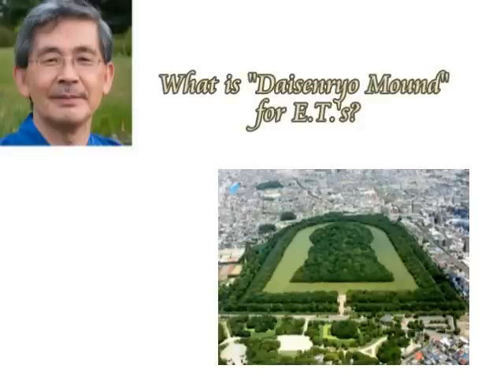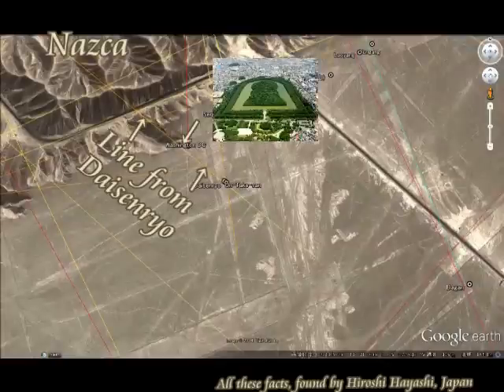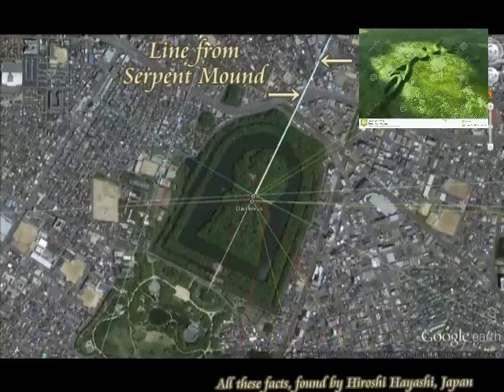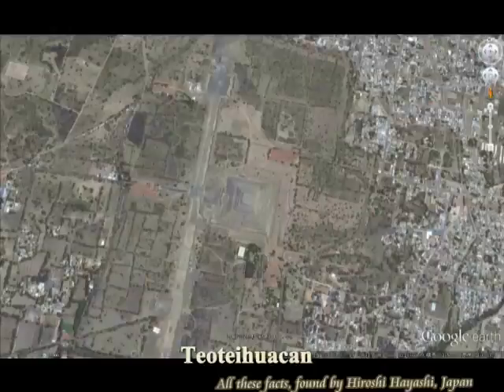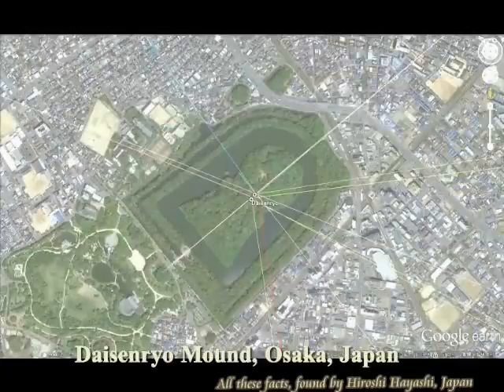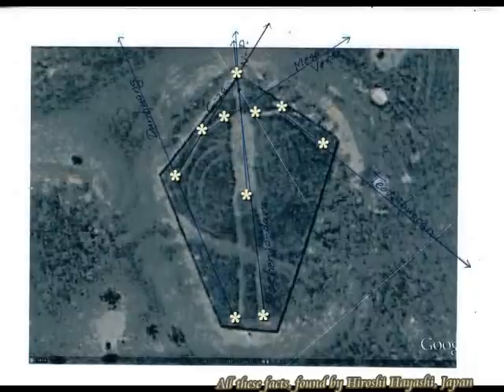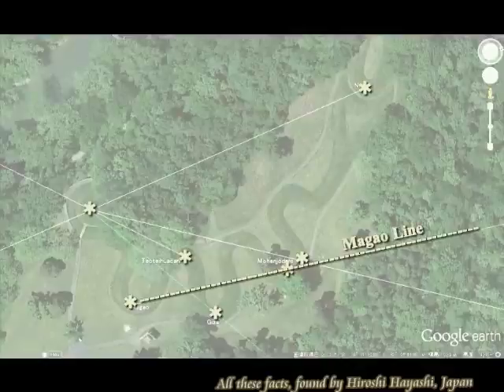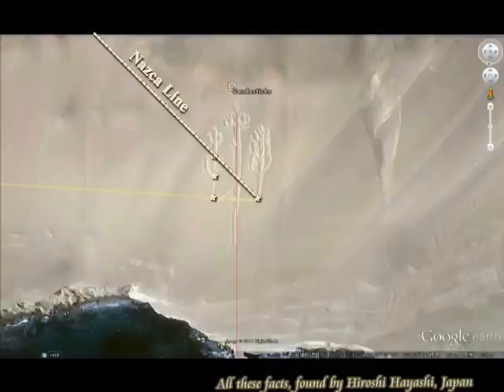1237E What is Serpent Mound, Blythe Intaglios and Great Candle Sticks + Daisenryo Mound, Osaka, Japa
１２３７＋１１７７B
What is Daisenryo and what is it for? Here is my answer.
大仙陵とは何か？　何のためにそれはそこにあるのか？　これが私の答えです。
Hiroshi Hayashi’s Line Theory and Nazca Theory
はやし浩司のライン理論とナスカ理論

1082B（Additional Version）追加版
Answer to Serpent Mound and Blythe Intaglios Giant
サーペントマウンド・ブライスの巨人への答
Why are they there?
What do they mean?
Who created them?

Hiroshi Hayashi＋＋＋＋＋＋＋＋＋＋＋＋はやし浩司

All these facts in this video have been found by Hiroshi Hayashi and no one is allowed to use my ideas in any case without my personal permission, for which I need your cooperation.Thank you.
このビデオの中の事実は、すべてはやし浩司の発見したものです。どなたもアイデアの盗用、転用、流用は禁止です。

Hiroshi Hayashi
はやし浩司
Dec. 28th, 2014(Nov. 28th, 2014)